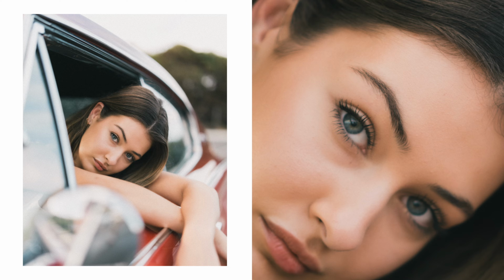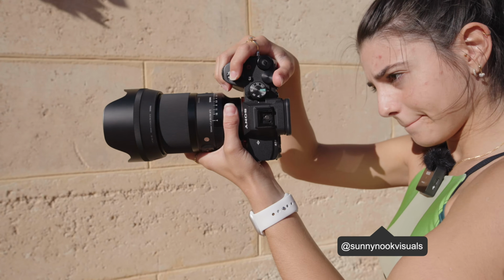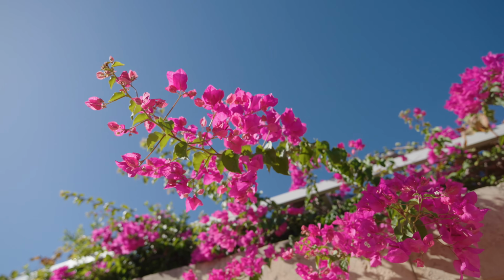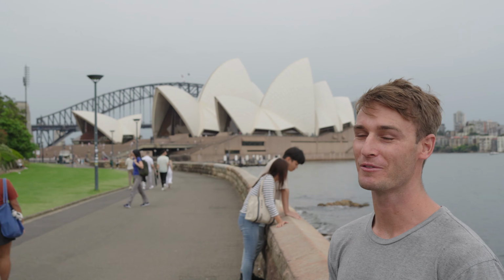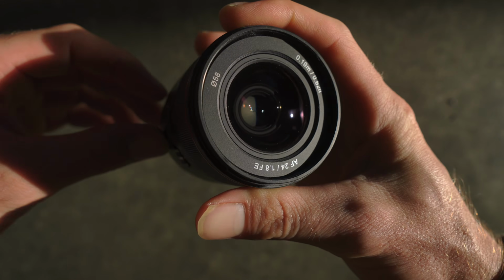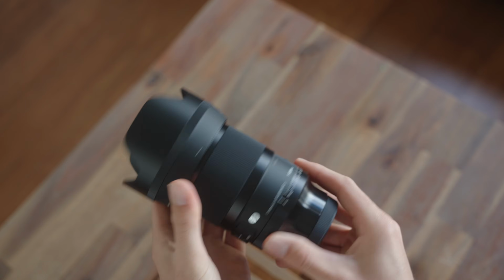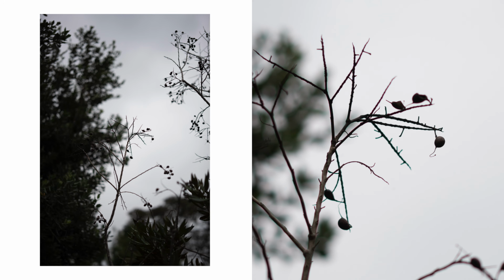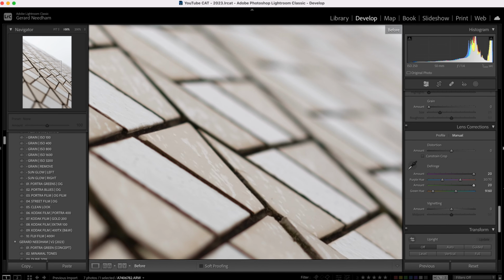NEW SIGMA 50mm f1.4 Review - Best value lens for SONY ZV-E1 & A7IV ?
SIGMA 50MM F1.4 DG DG REVIEW

📸 My Lightroom Presets
🎥 My Slog 3 & Cinema LUT's
📚 Sony Camera Guides
🔧 My Gear List

▸ PHOTO CAMERA USED
▸ VIDEO CAMERA USED

▸ Main Photography Camera
▸ Main Video Camera Camera
▸ My Vlog/Photo/Video Camera

⬇️ SONY Full Frame Lenses I Love
▸ My Most Used Lens
▸ My Favourite Portrait lens
▸ My Favourite (BUDGET) Portrait lens
▸ My Favourite 85mm
▸ My Favourite Wide Angle Prime
▸ My Favourite Wide Angle Zoom
▸ My Favourite Telephoto Zoom

⬇️ SONY APSC Lenses I Love
▸ My Most Used Lens (BUDGET OPTION)
▸ My Favourite 85mm (56mm APSC)

🎒 What's In My Professional Camera Bag
▸ My Camera Bag
▸ My Photography Camera
▸ My Main Lens
▸ My Prime Lens
▸ My Flash
▸ My SD Cards

🎒 My "TRAVEL" Camera Bag
▸ My Camera Bag
▸ My Compact Vlog/Photo/Video Camera
▸ My Main Lens
▸ My EDC Lens
▸ My Vlog Lens
▸ My Telephoto Lens
▸ My SD Cards

▸ My Mist Filters
▸ My ND Filters
▸ My Matt Box
▸ My Lav Mics
▸ My On Camera Mic
▸ My Studio Mic
▸ My Studio Light
▸ My Soft Box
▸ My Tripod

Want to send Products?

Gerard Needham
11/12 SOLANDER STREET
TWEED HEADS
NSW, 2485
AUSTRAILIA